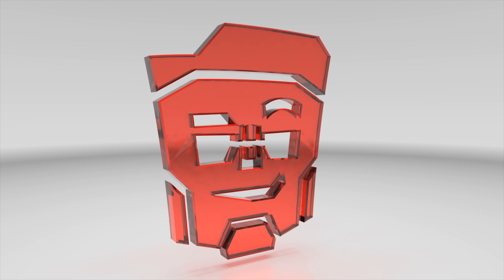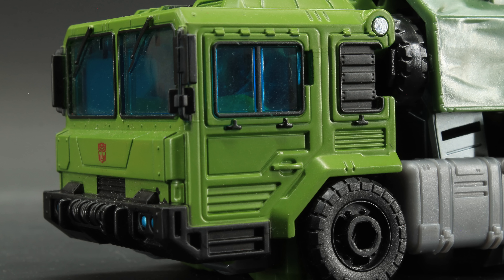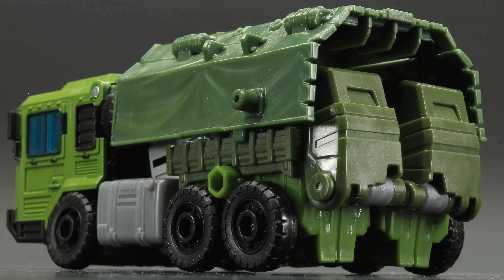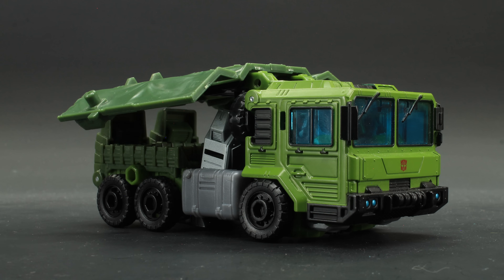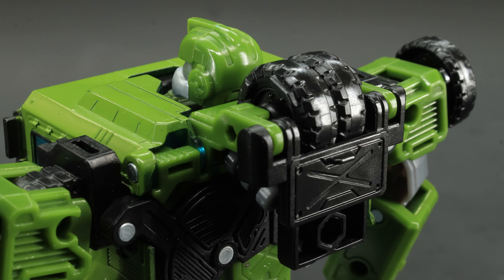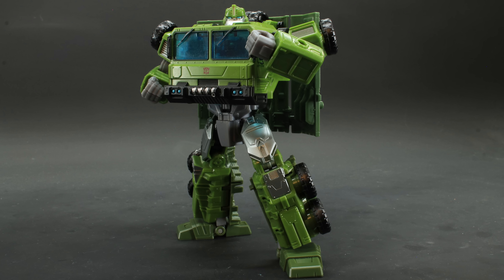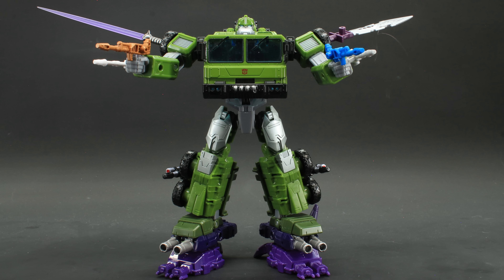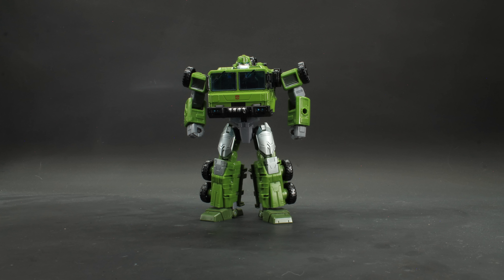An Unexpected Surprise - Diet Stop Motion Review 018 - Legacy Bulkhead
Special thanks to StunnaStream for all his hard work transcribing the captions!

Links to 3D files, and where to buy them

Are you an independant channel and want to sponsor a video? prices are as follows

Ad Length (in seconds)          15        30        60
Make your own ad                  $15     $20      $30
Have me say your ad              $20     $40      $60
Stop Motion Ad                       $45      $60    $120

Very Frequently Asked Questions:

What song do you use in your Outro?
The Drop - Kary Casey @ White Bat Audio

Where did you get your Sunbow scale chart?

Where did you get your set pieces?

Where do you get your sound effects?

What's your favourite Transformer?
Jazz, Astrotrain, Brawn, Thundercracker - In that order

0:00 Thanks to the Patrons!
0:10 Why Hello Youtube
0:20 Confused Identities
1:03 Vehicle Review
2:28 Accessories
3:00 Vehicle Size Comparison
3:26 Vehicle Sum Up
4:04 Ad Space
5:22 Transformation
5:57 Robot Mode
8:23 Accessories
9:46 Articulation
10:22 Robot Size Comparison
10:43 Closing Arguments